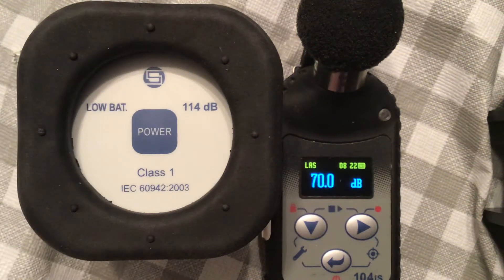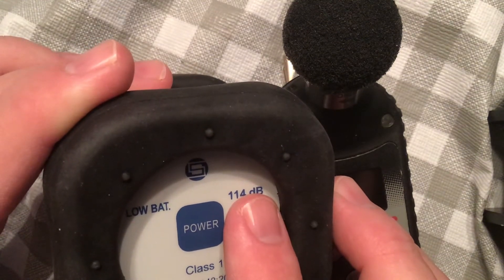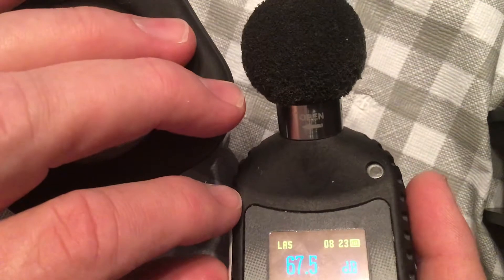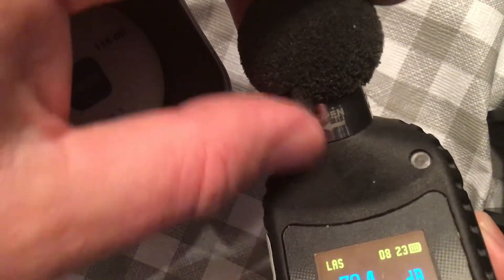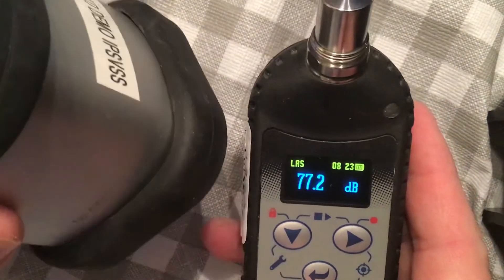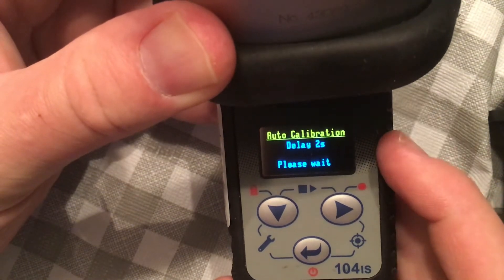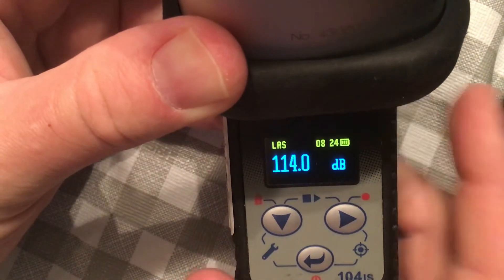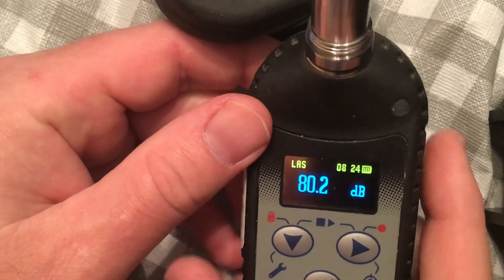Svantek SV104 Dosimeter Calibration